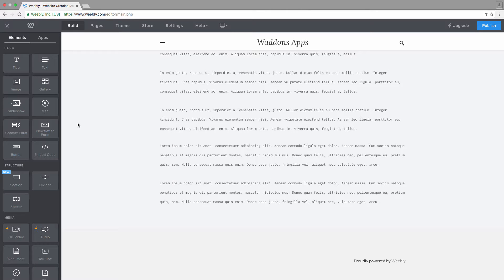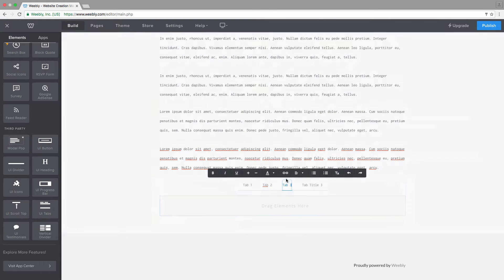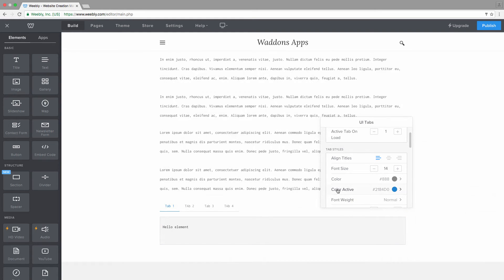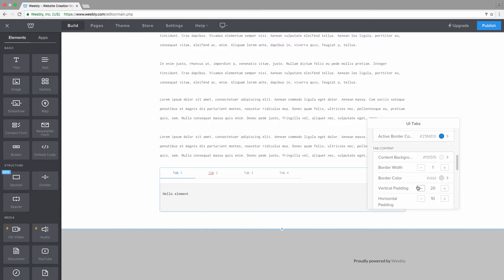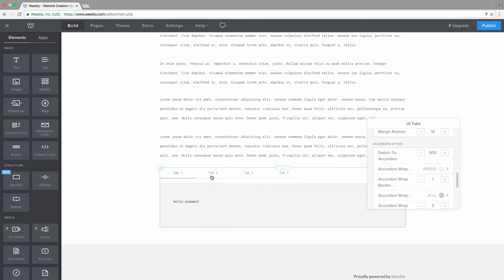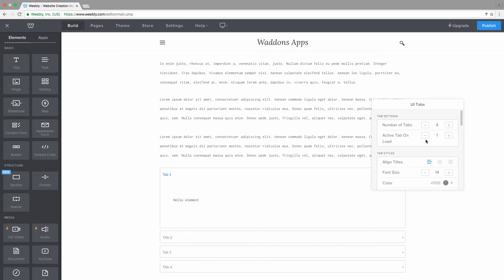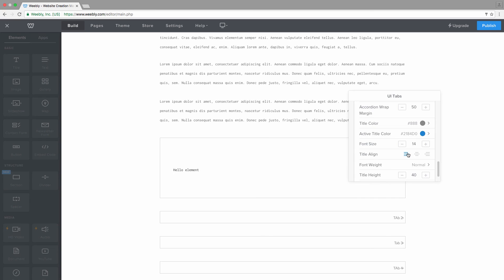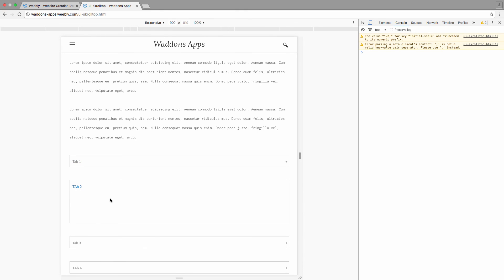Weebly UI Tabs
Ui Tabs is part of a package called UI Kit, available for download on the app center.
Tabs to accordion for responsive reasons